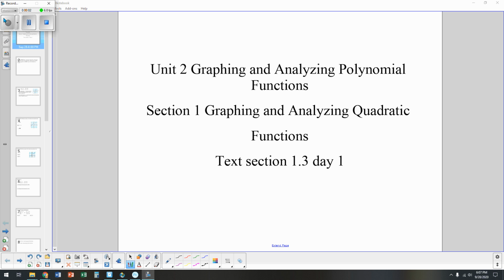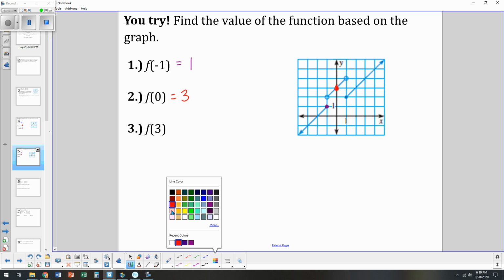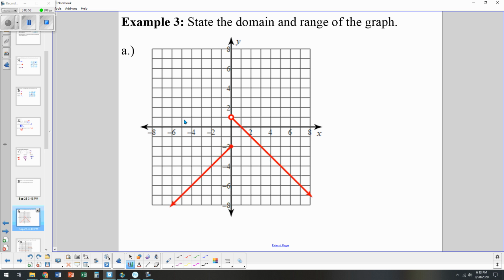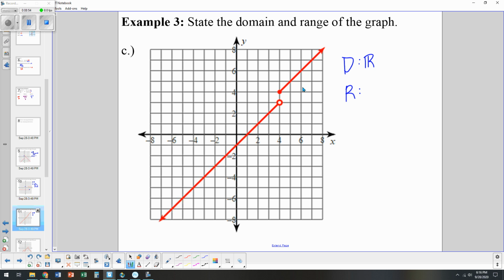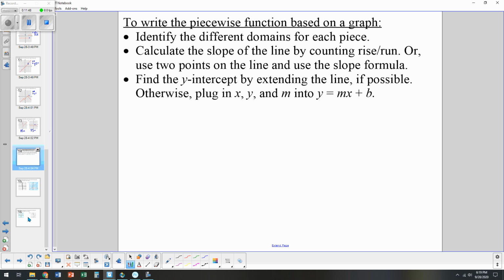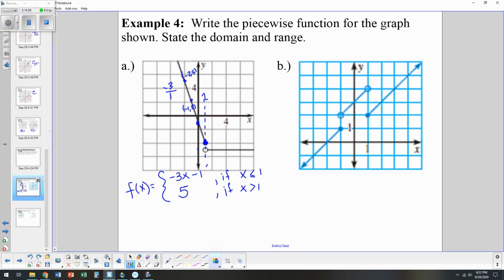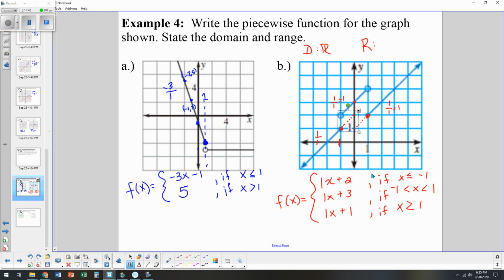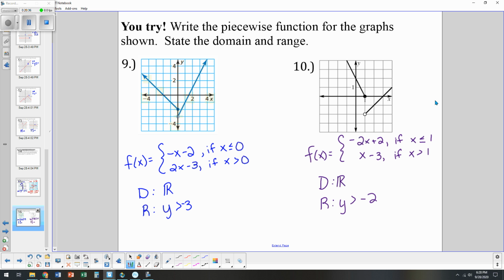Algebra 2 Unit 1 Piecewise day 1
Piecewise functions, evaluating and analyzing, writing